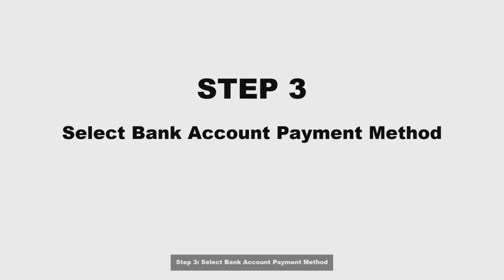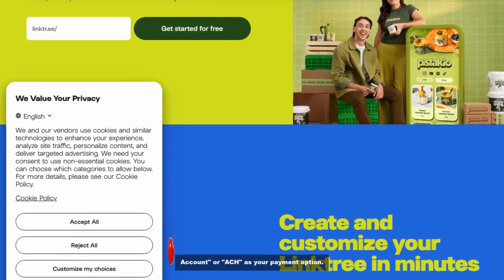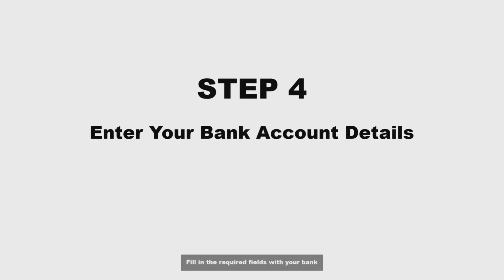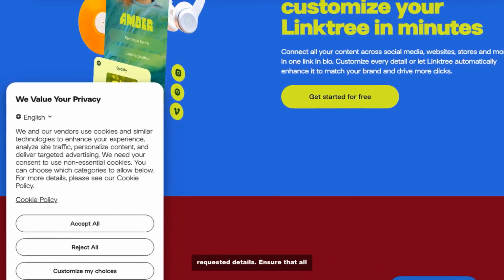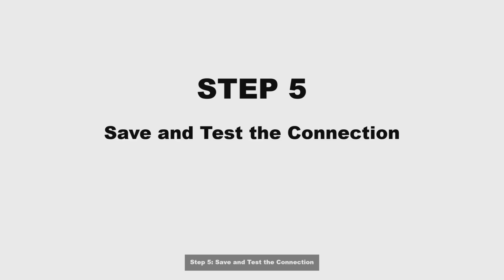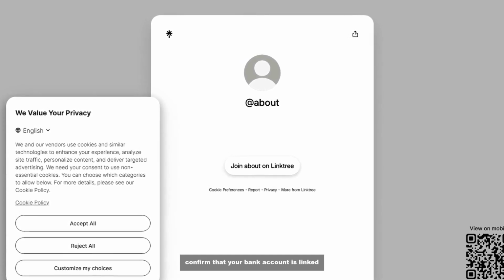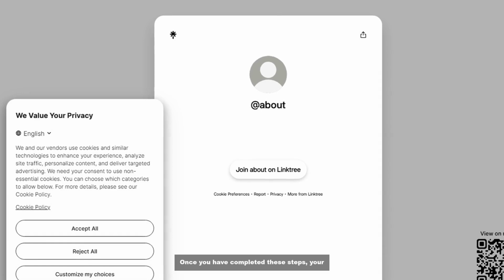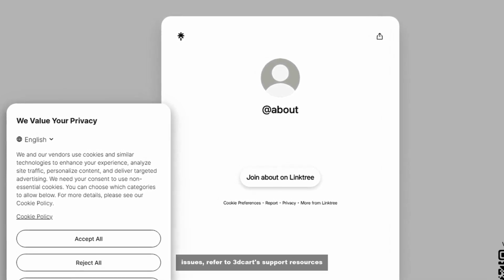How To Link Your Bank Account To 3dcart 2026 (FULL TUTORIAL)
In this video, we provide a comprehensive guide on how to link your bank account to 3dcart in 2026. Whether you're setting up a new store or updating your payment information, this FULL TUTORIAL will walk you through the process step by step.